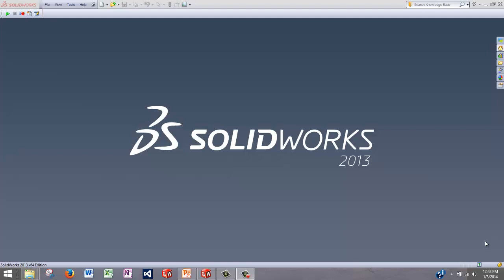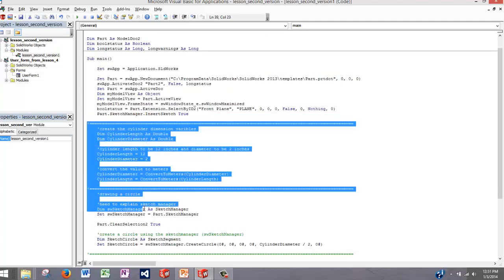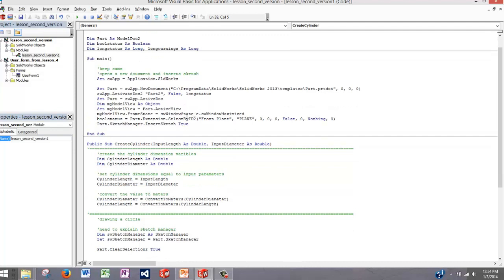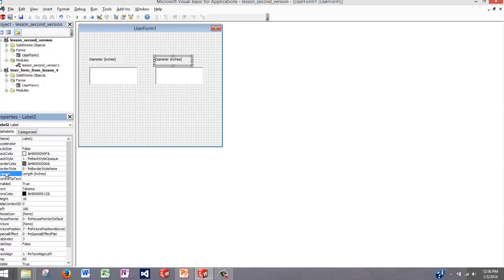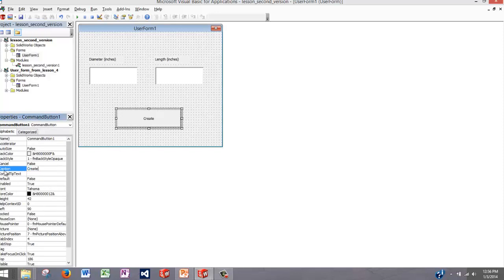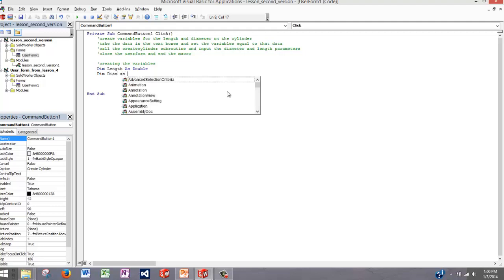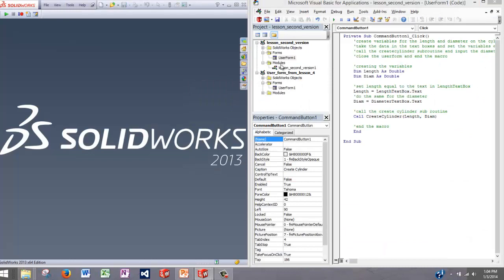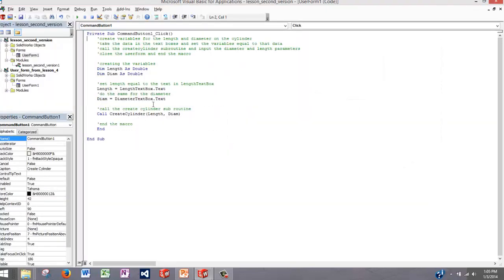SolidWorks API Tutorial #5: User Forms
This tutorial shows how to create a SolidWorks user form so your macros be more versatile.